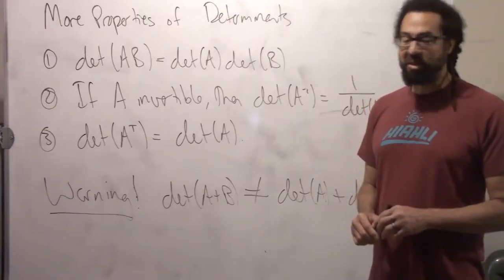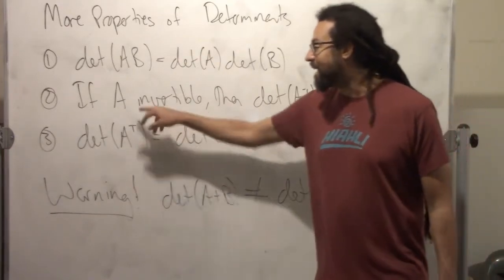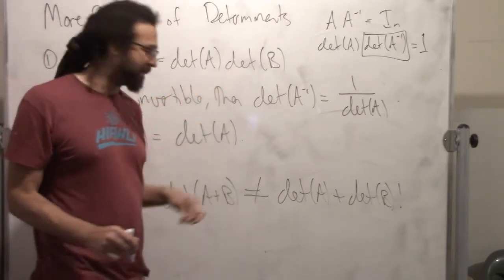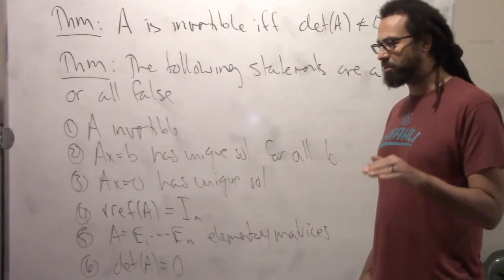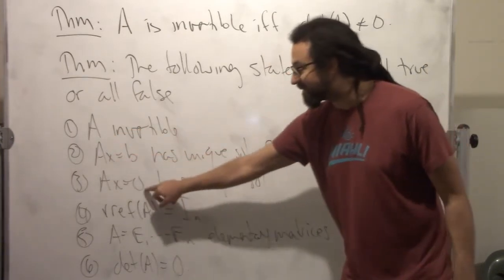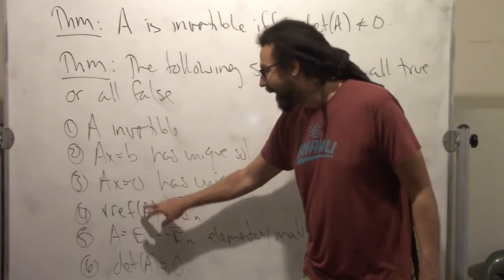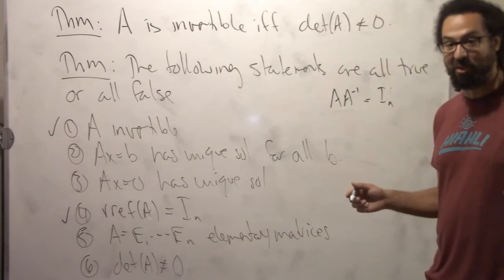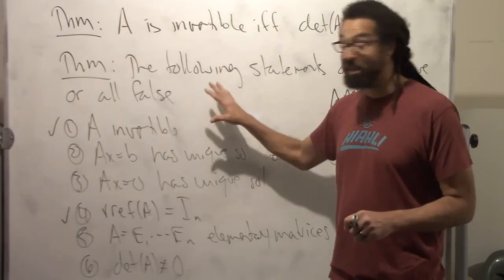Math 129 Lecture 11 (More Properties of the Determinant)